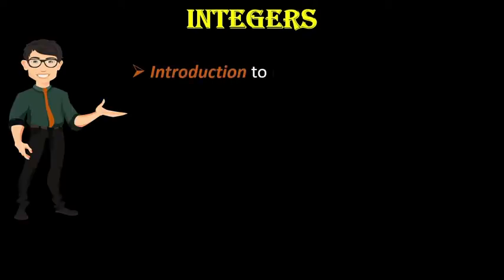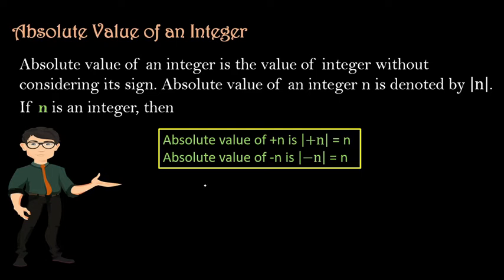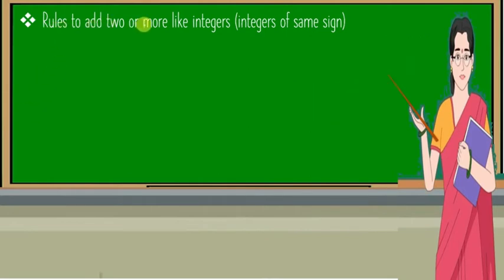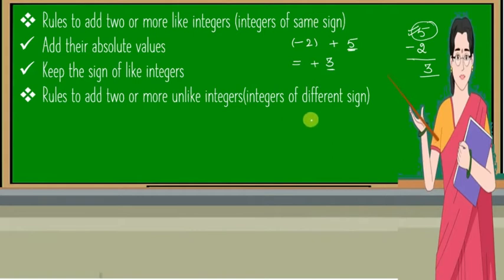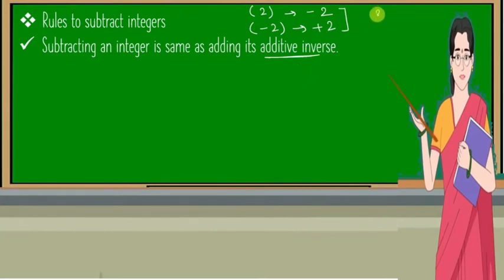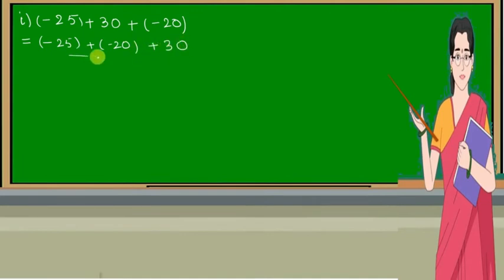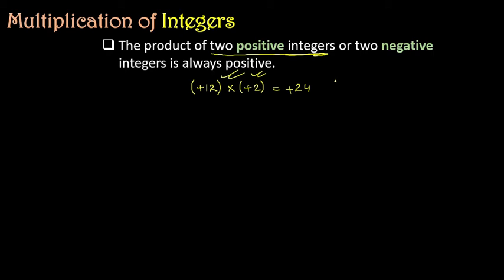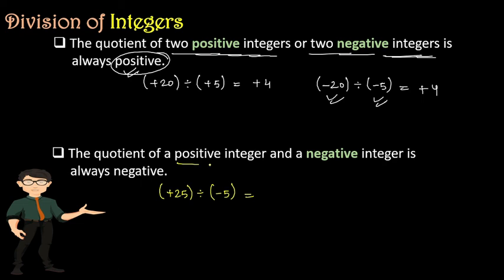Introduction to Integers, Addition & Subtraction, Multiplication and division of Integers.